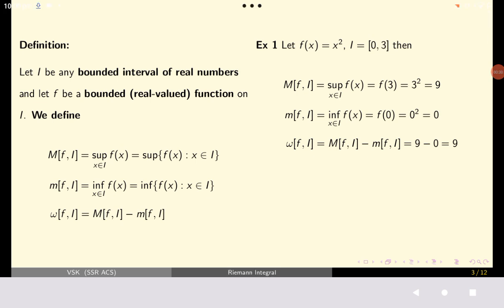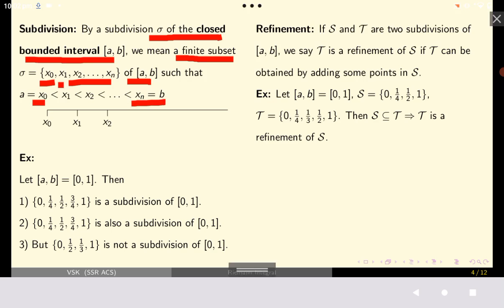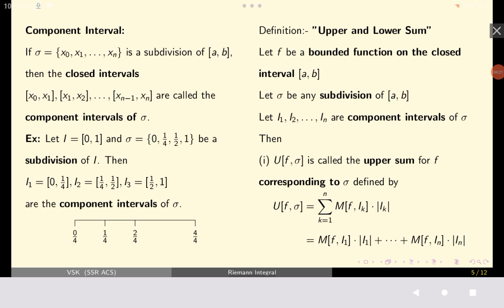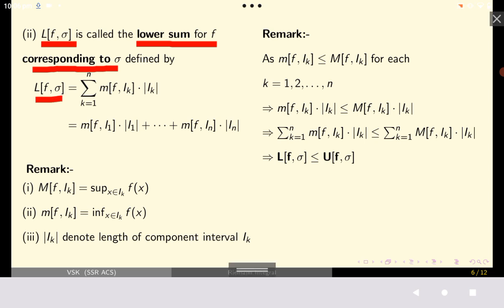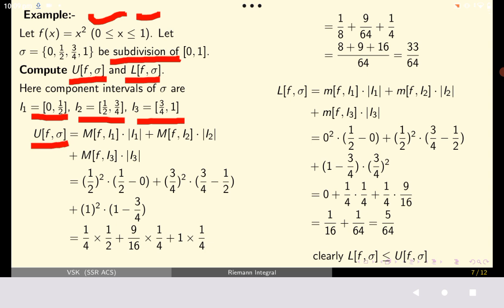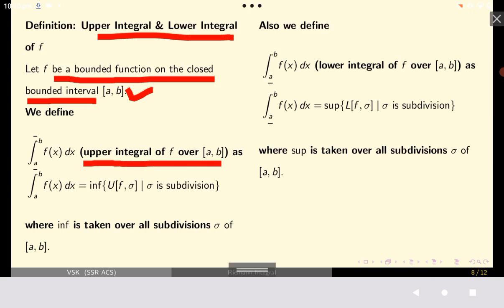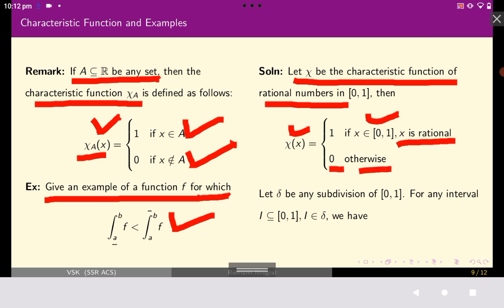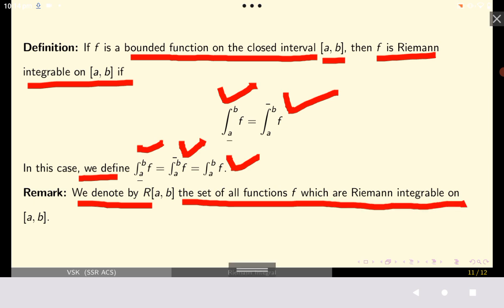Definition of Riemann Integration